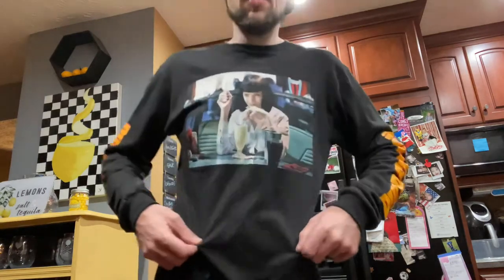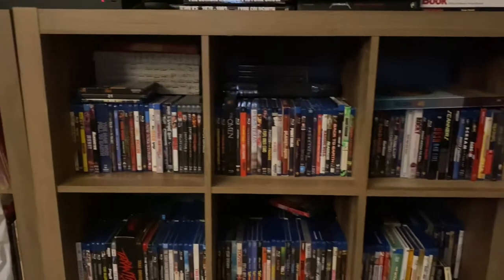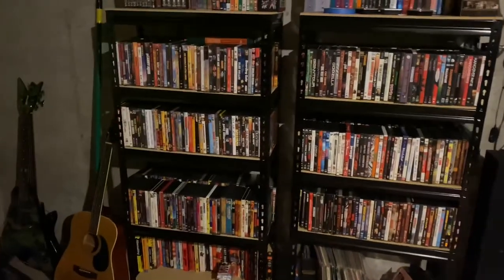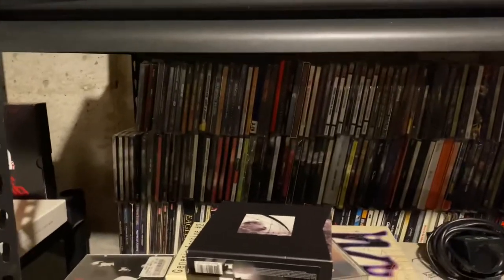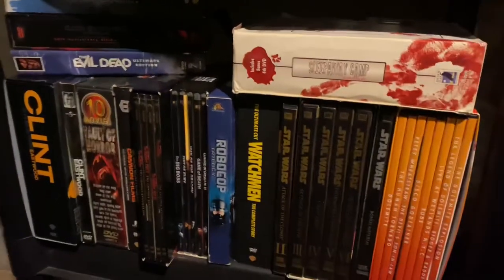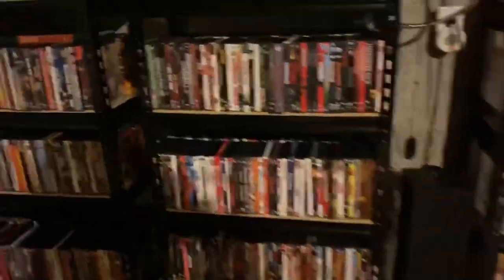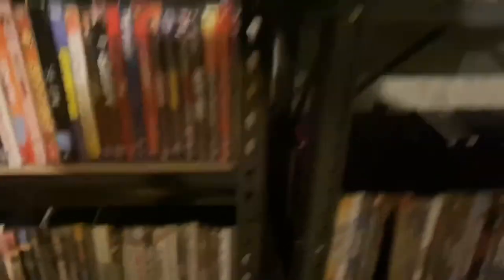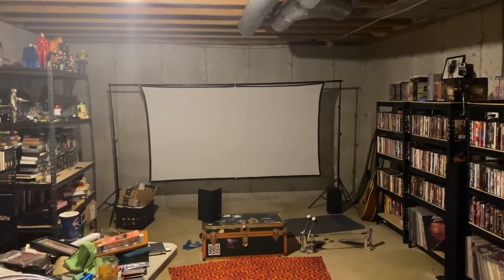PHYSICAL MEDIA LIBRARY TOUR 2020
A tour of my 4K, Blu Ray, VHS, CD, Laserdisc, DVD collections,